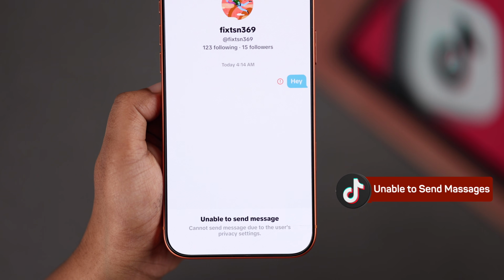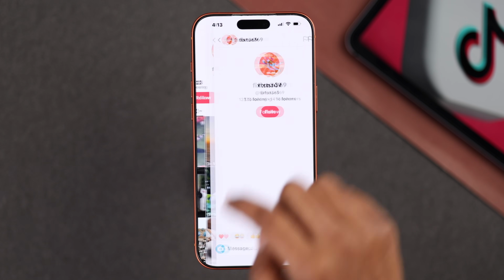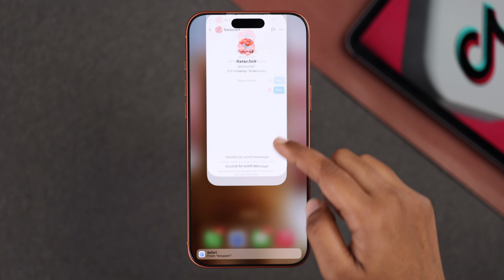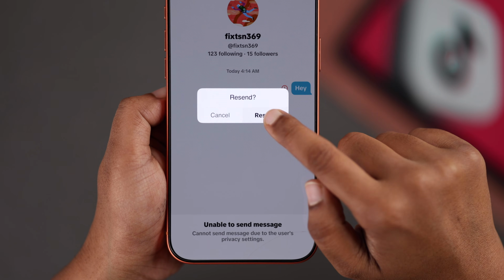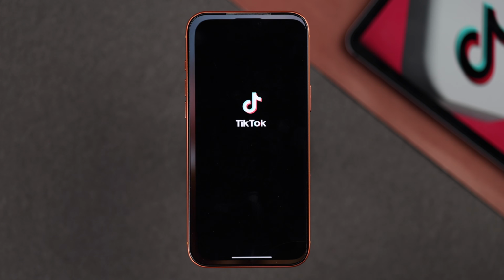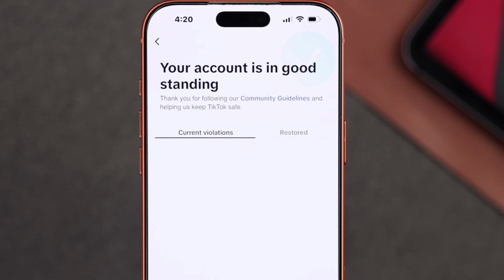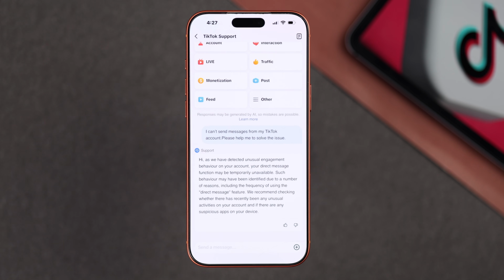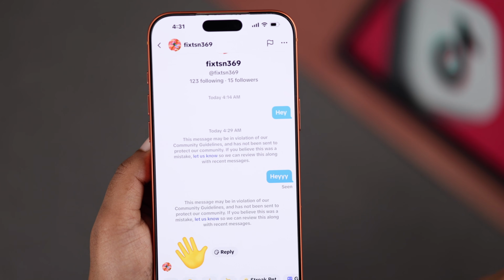How to Fix TikTok Not Letting You Message!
Looking for a way to fix TikTok, which is not letting you message others after the 2026 update, and keeps seeing 'Unable to Send Message, Cannot Send message Due to the User's Privacy Settings'?

Whether your TikTok DM is not working due to privacy settings, account restrictions, or a simple app glitch, these 5 proven solutions will help you resolve the issue on both iPhone and Android. We’ll also answer the common question that Why can't you message someone on TikTok?" and show you how to fix TikTok messages not sending in minutes.

0:00 Intro: TikTok not Letting You Message
0:19 Solution 1: Ensure Both Follow Each Other
0:39 Solution 2: Check Direct Messages Settings
1:04 Solution 3: Update TikTok
1:24 Solution 4: Check Account Status
1:50 Solution 5: Report the Problem to TikTok Support